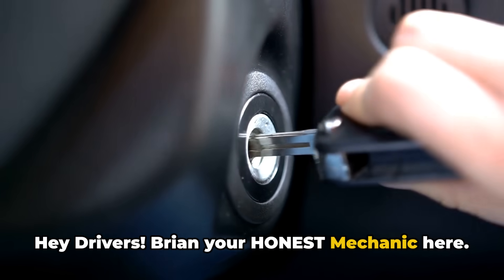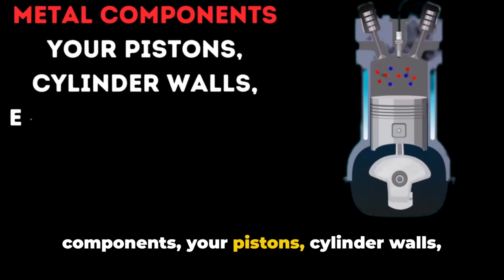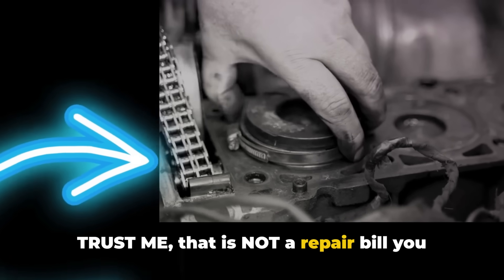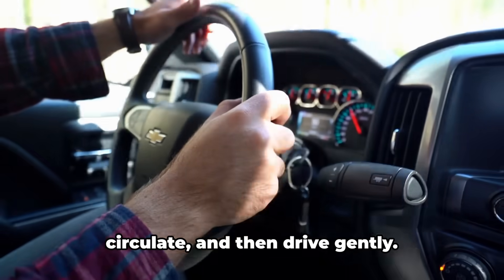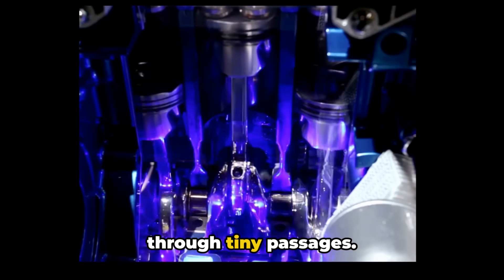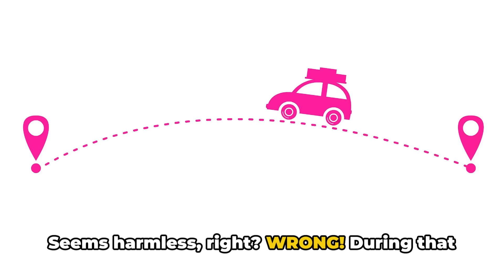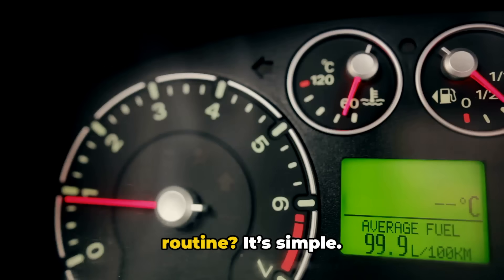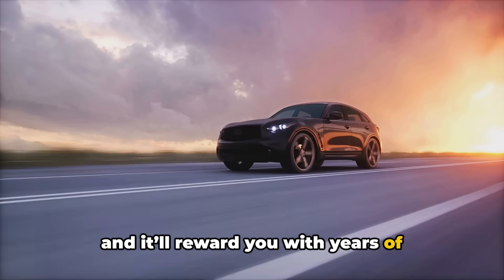5 Cold Start Mistakes That Wreck Your Engine (Avoid These)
Is your car suffering from cold start damage? Learn the 5 CRITICAL mistakes that could be destroying your engine every morning.

As a professional mechanic, I'll show you exactly what happens inside your engine during cold starts and why these common habits are reducing your engine's lifespan by up to 25,000 miles.

A cold start occurs when your engine has been sitting for several hours and all components have cooled to ambient temperature. During this crucial period, your engine is most vulnerable to wear and damage. You'll discover why metal expansion, oil viscosity, and proper warm-up procedures are essential for engine longevity.

In this video, you'll learn:

1. Why revving a cold engine causes catastrophic damage to pistons and cylinder walls
2. The truth about idling your car to warm it up (and why it's harmful)
3. How cold oil affects engine wear and proper lubrication
4. The hidden dangers of short trips and quick engine shutdowns
5. Expert techniques to minimize engine wear during cold starts

Whether you drive a turbocharged vehicle or a naturally aspirated engine, these cold start mistakes apply to all modern cars. Understanding proper engine warm-up procedures can save you thousands in repairs and extend your engine's life significantly.

Want to protect your engine? Watch now to learn the correct cold start procedure and avoid these common mistakes that mechanics see destroying engines every day.